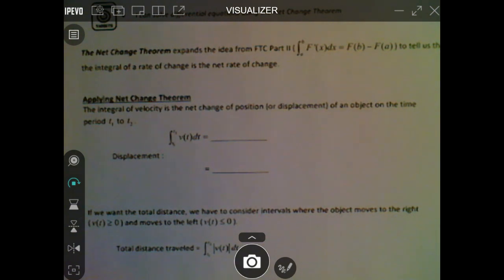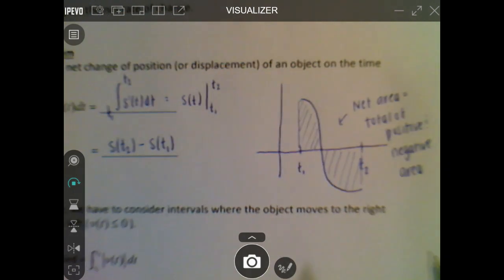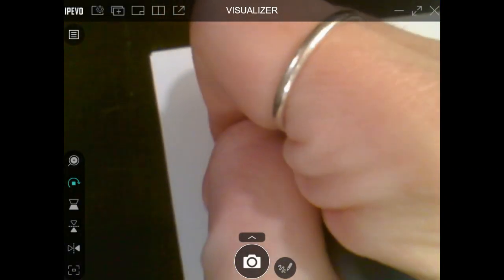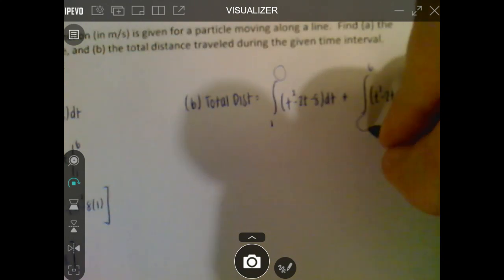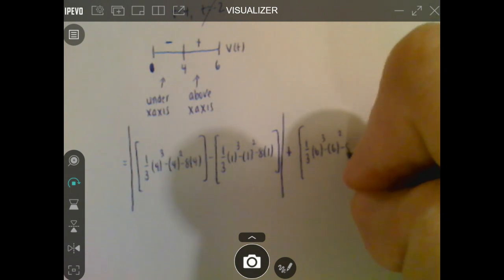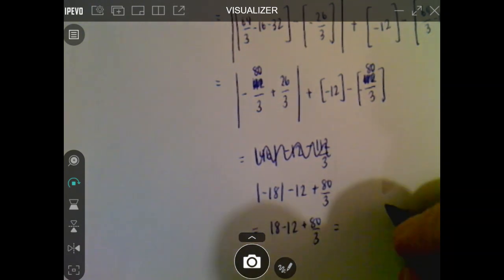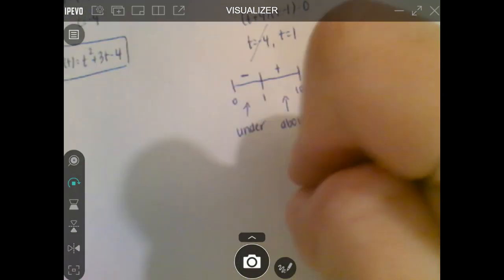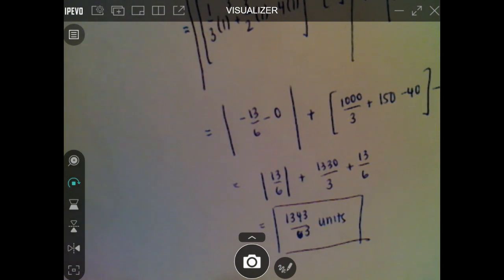Displacement vs. Total Distance: Calculus